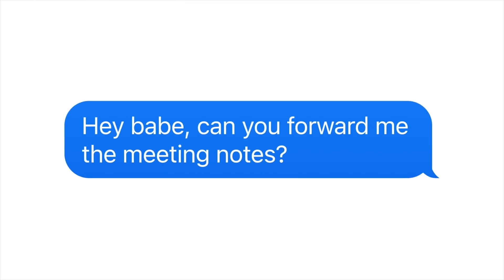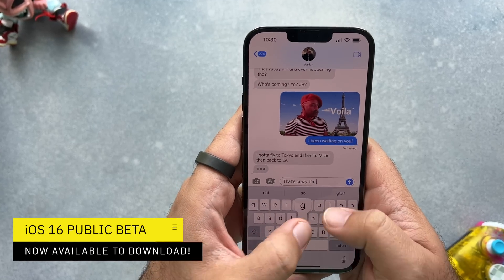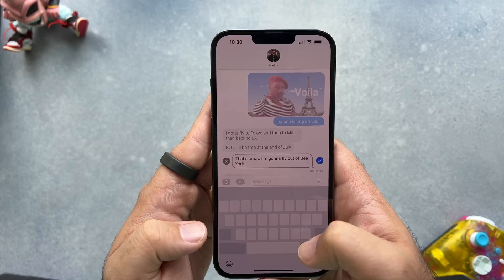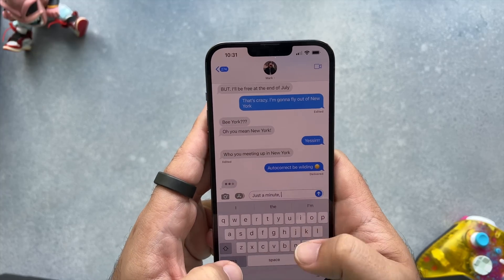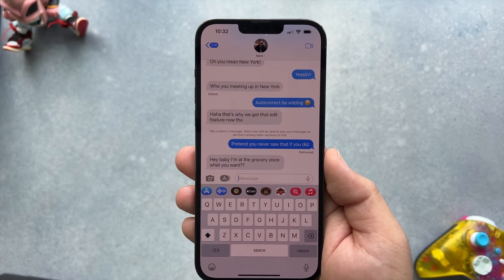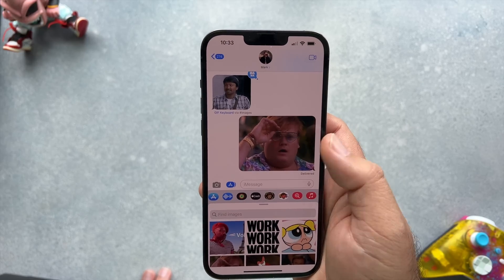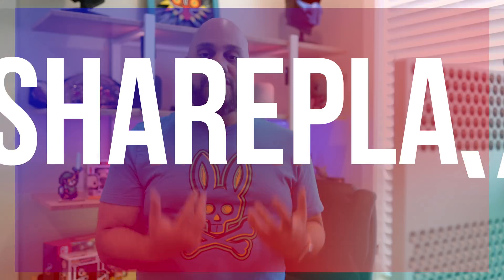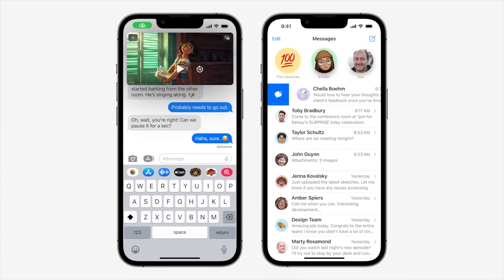Try These iOS 16 Public Beta iMessage Features NOW!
iMessage is getting a huge revamp in iOS 16 with a bunch of new features that we've all been begging Apple to give us for years, and I give you a preview of everything from the first developer beta! Unsending messages, editing messages, marking iMessages threads as unread, and more new ways to manage your texts on iPhone and iOS devices. Let me give you a look at the changes, how they work, and when you can and more importantly - CAN'T - use them.

Editing Messages
The caveat here is that after sending a message, you only have 15 minutes to edit it. So you can't go back to a message from an hour ago, earlier in the day, or last week and make edits. This is all about fixing messages so that they say what you meant to say.

Undo Send Messages
Unsending Messages is for when you accidentally send the wrong message to the wrong person, or you think better of something you sent and want to take it back. The same thing applies here.

Find a message you sent, and tap and hold on it. Simply select unsend and it will pull the message back, whether it's already been read by the other person or not. You also have 15 minutes here.

CHAPTERS
0:00 Intro to Messages in iOS 16
0:20 How to Edit Messages in iOS 16
1:34 How to Unsend Messages in iOS 16
3:05 How to Mark Messages as Unread in iOS 16
3:32 SharePlay in Messages in iOS 16

MUSIC